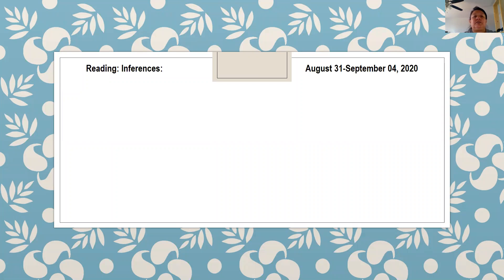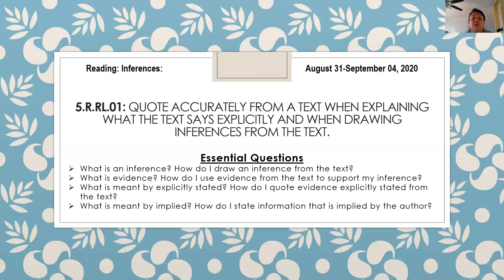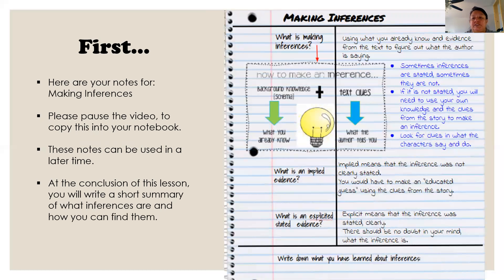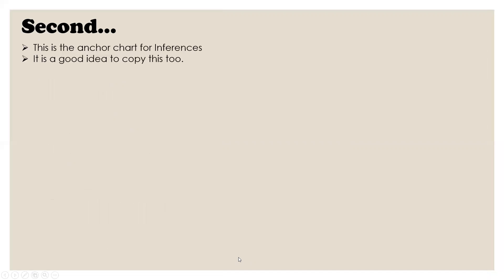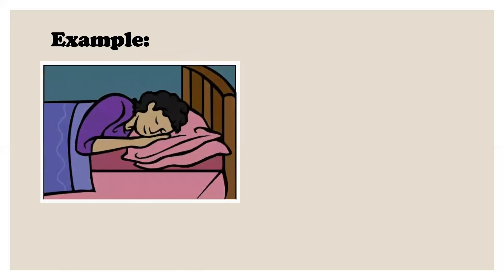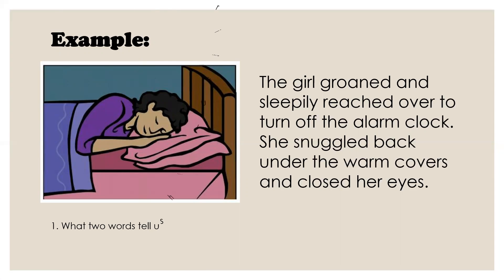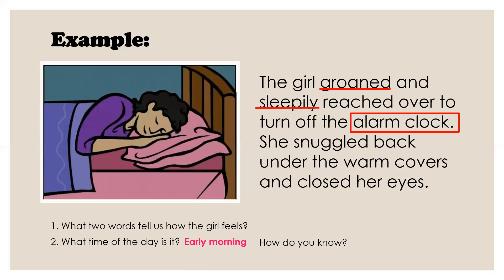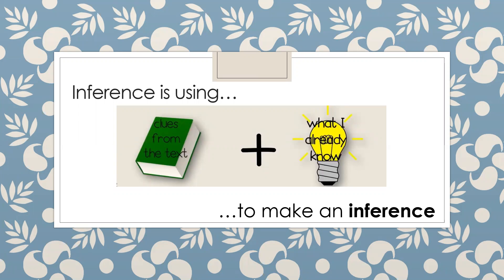Inference Video Lesson 08 31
Tells about how to make inferences and gives notes for students to utilize.